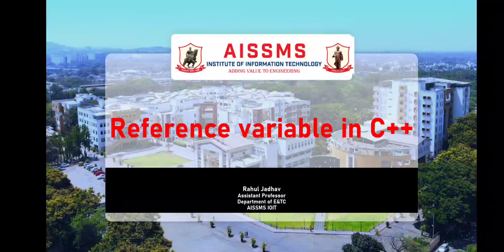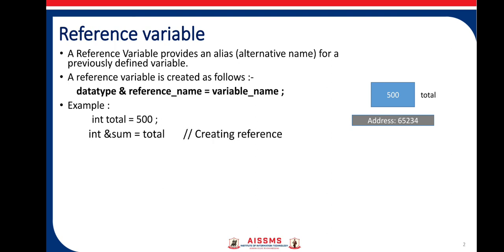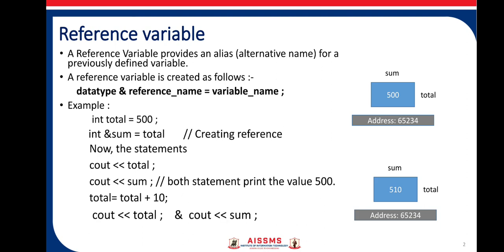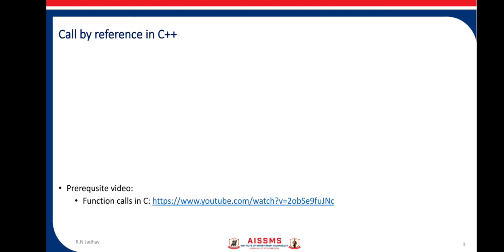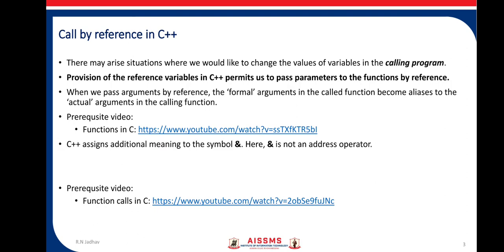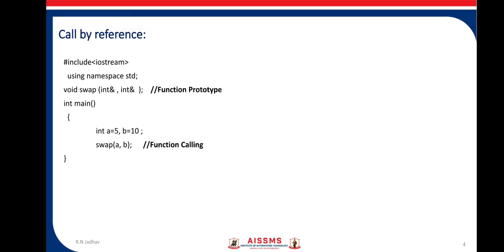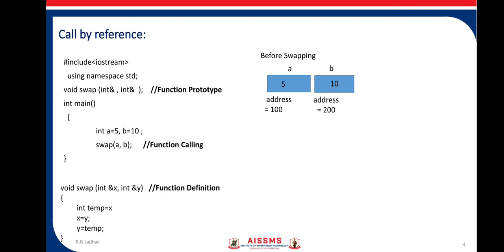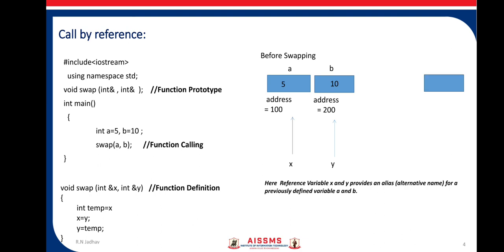Reference variable in C++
Video by : Prof. R.N Jadhav
Class: SE E&TC
Subject: Object Oriented Programming.
Description: This video explains the concept of Reference variable in C++